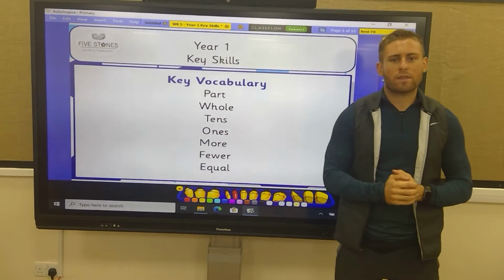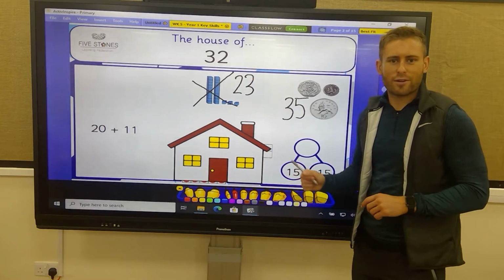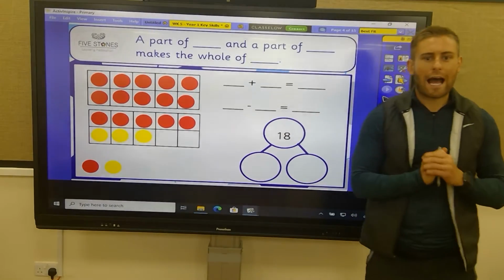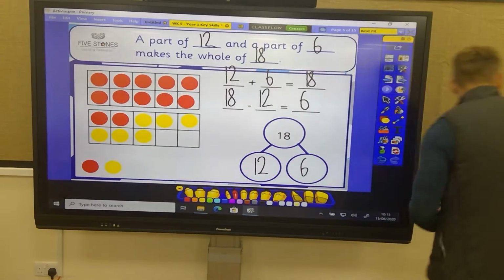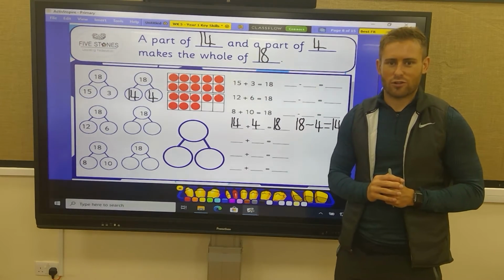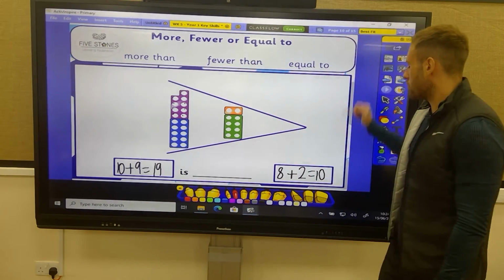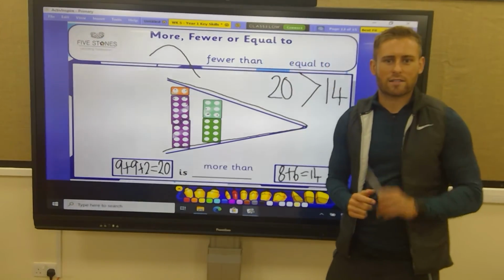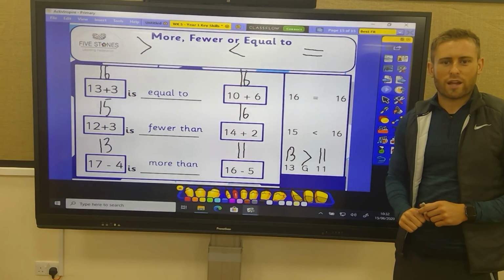Year 1 - Maths Skills with Mr Houghton